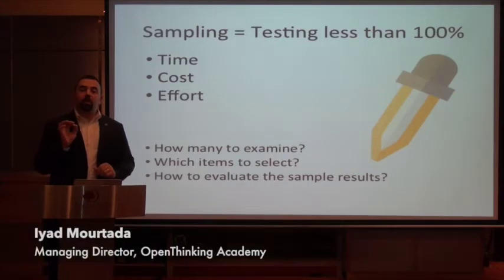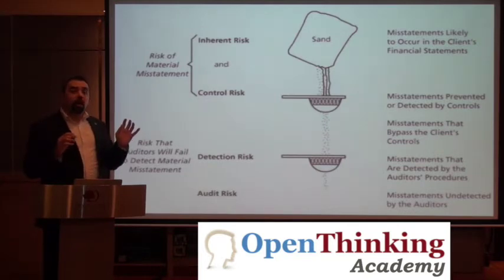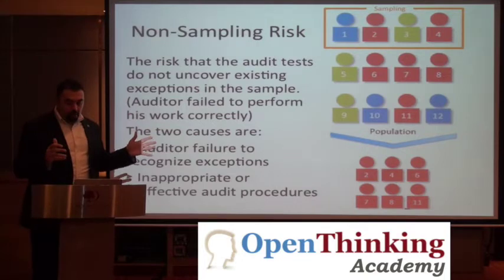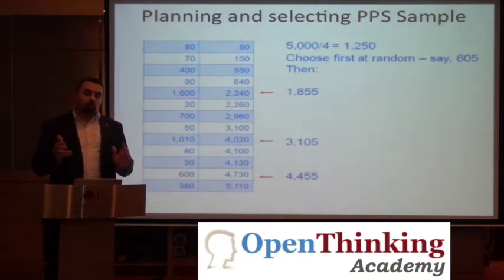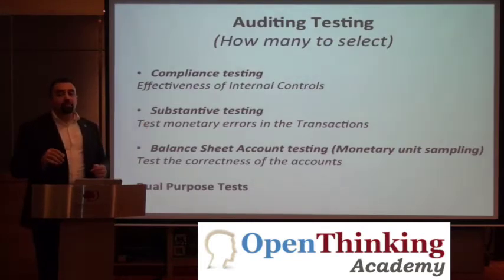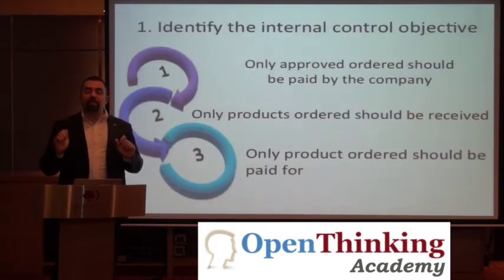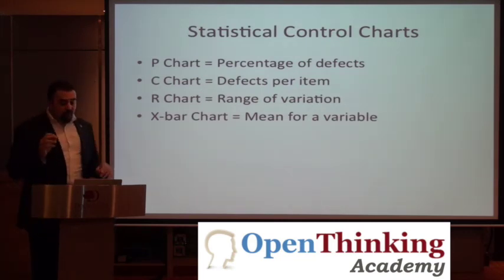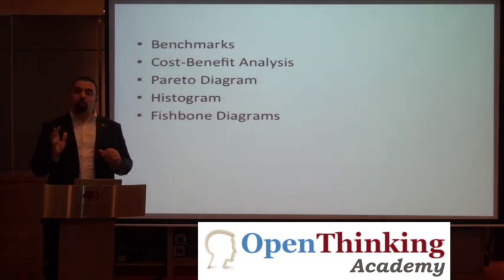CIA Part: Audit Sampling